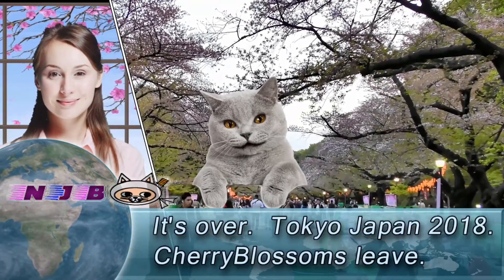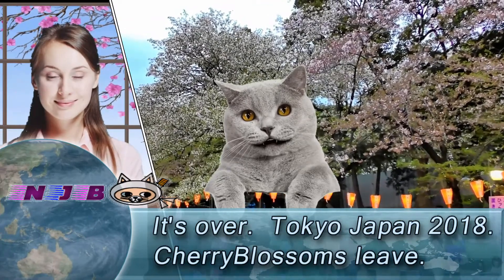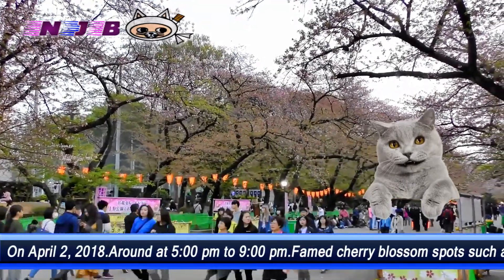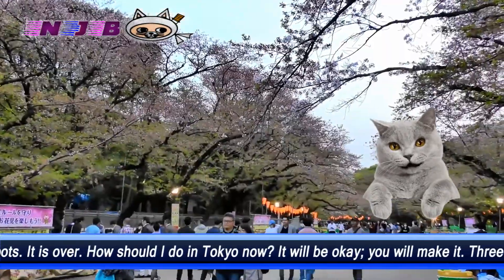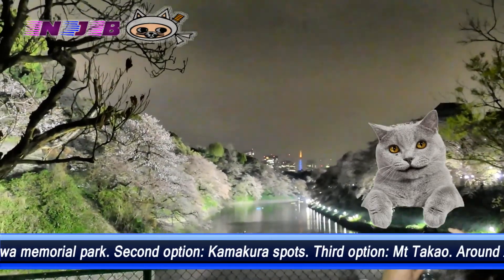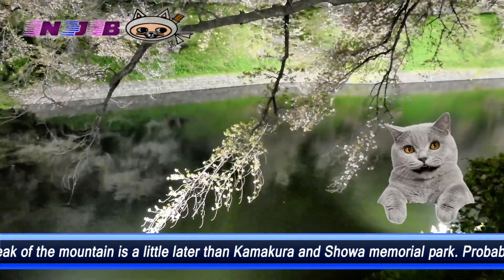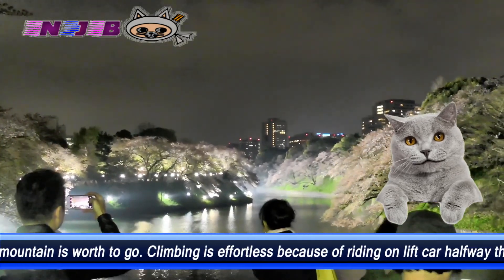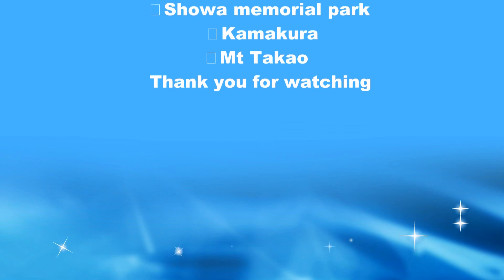2018 Cherry Blossoms: Oh, what should I do in Tokyo now? It's over. However, you will make it.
Tokyo Japan news on April 3, 2018.
Cherry blossom season is over in Tokyo 23 wards, Japan 2018.
Goodbye, lovely cherry blossoms.
However, it will be ok; You will make it.
Please consider three options as follows.

On April 4, 5 and 6.
Three options
Showa memorial park
Kamakura.
Mt Takao.